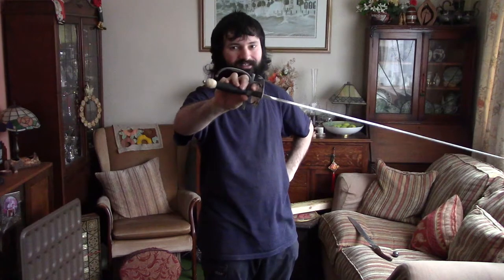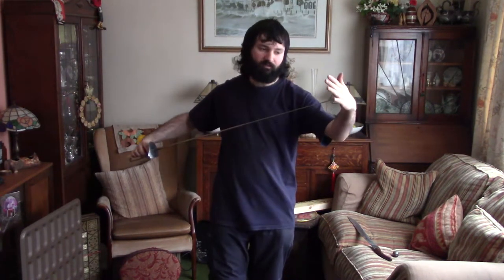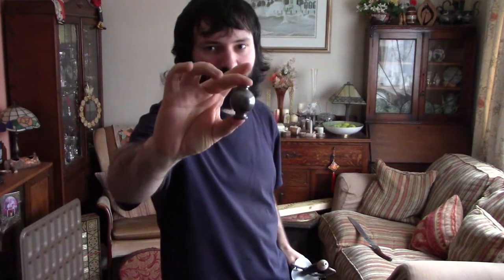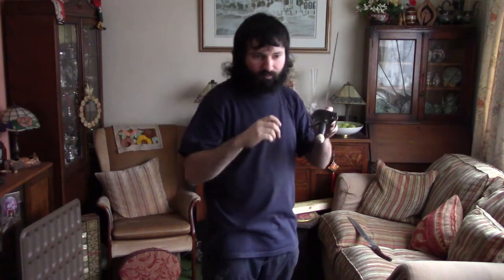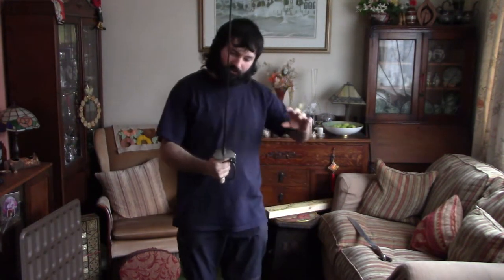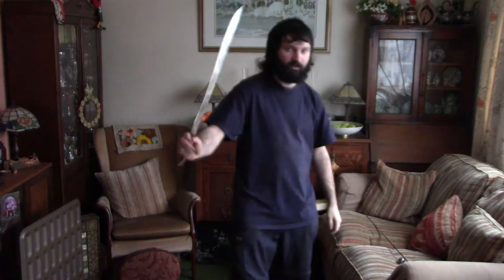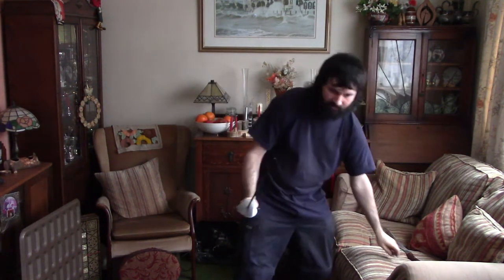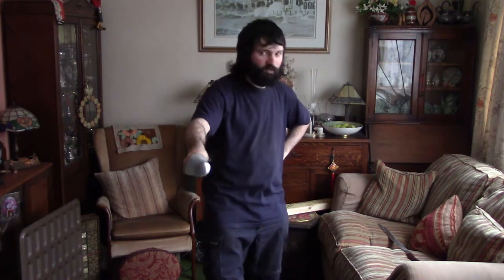Heavier Sword Pommels Aren't Always Better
I discuss pommels on swords and why heavier/bigger doesn't always mean better. This is going from my experience doing test cutting and sparring with various sharp and blunt swords during my years doing Historical European Martial Arts.